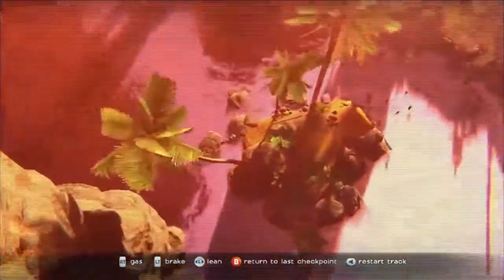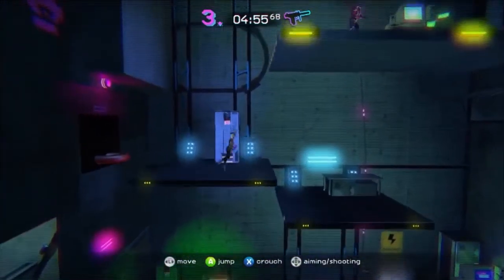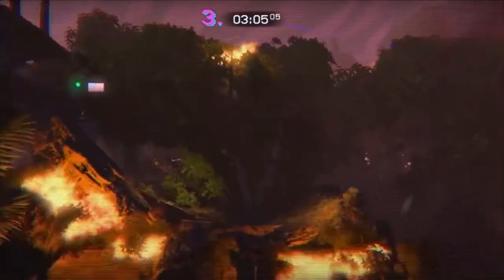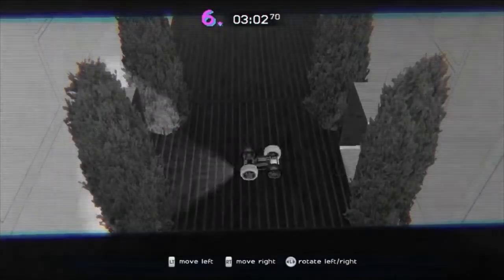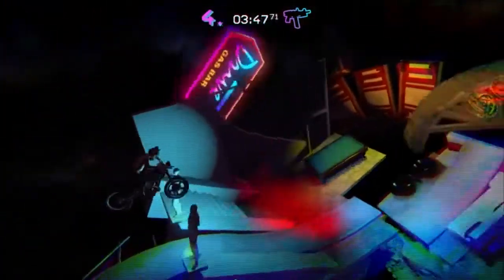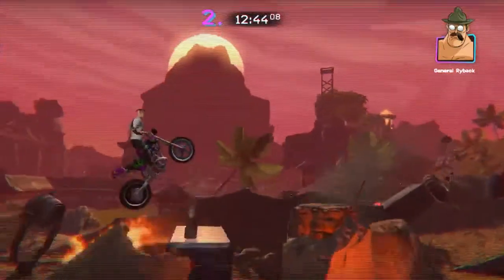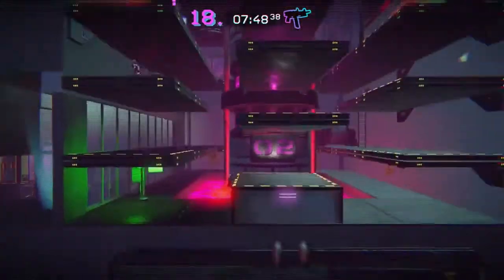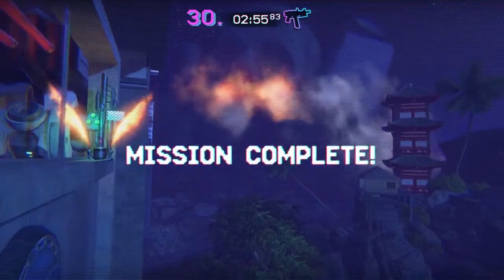Trials of the Blood Dragon Review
It's as if Trials—a series of games about riding bikes through perilous obstacle courses—is a poor fit for running, gunning, and jumping. Previous Trials games featured custom track editors that players used to create absurd things, from shooters to first-person parkour platformers. The thrill was in seeing something unexpected and subversive. That more than made up for the fact they were so wonky and awkward. But Trials of the Blood Dragon is an official Ubisoft release being sold for actual money. It doesn't have the same excuse.

As the name suggests, Trials of the Blood Dragon is a continuation of 2013's Far Cry 3: Blood Dragon. Its two protagonists—Roxanne and Slayter—are the children of Rex Power Colt, the original's Michael Biehn-voiced lead. They, too, are cybercommandos in a neon cyberpunk world where the '80s seemingly never ended. It's silly, but deliberately so, and the between-level animated cutscenes are a highlight.